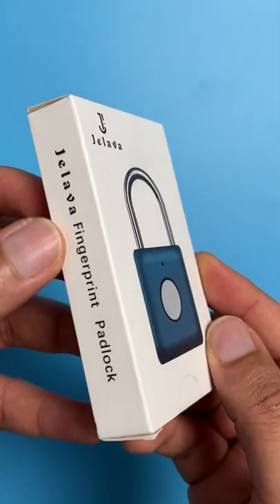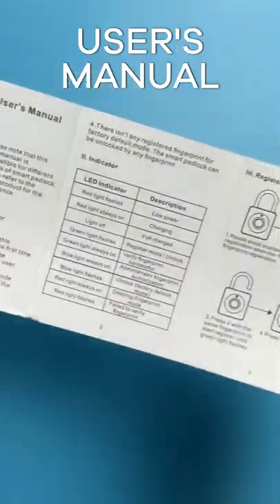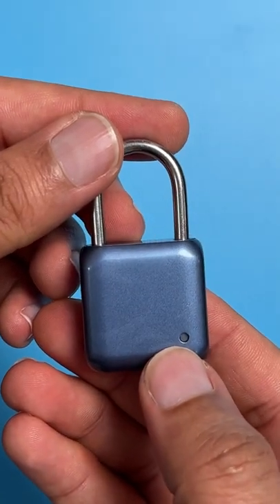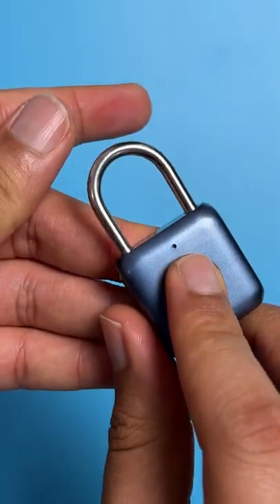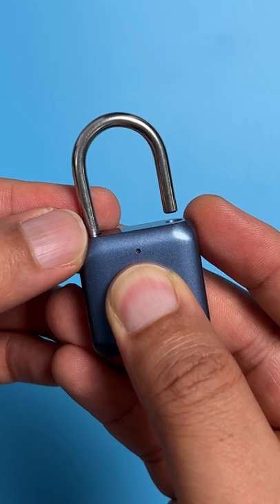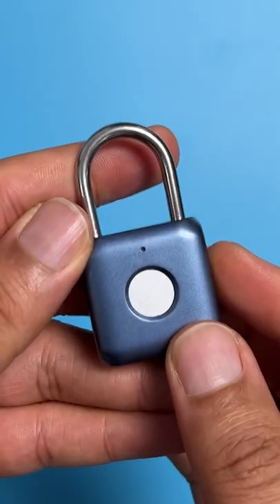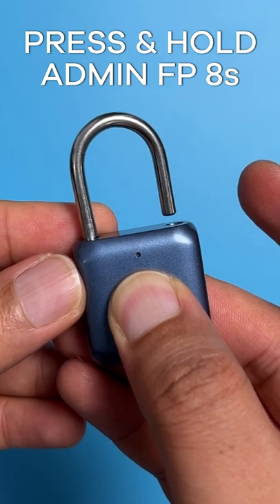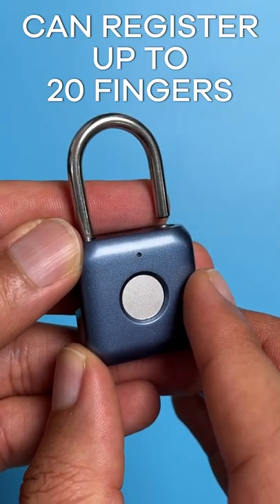This Padlock Unlocks Using Your Fingerprint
It was the first time I ever saw a Fingerprint unlocking padlock. I had to buy it and share with you guys

Music Credit(s)

25mm F1.7 lens
15mm F1.7 wide lens
12-35mm Versatile Lens
Best Mouse EVER!
2nd Mic (Lapel)
2-in-1 Canon LP-E6 Batteries
Overhead Camera Mount
Colored Background (9 Colors)